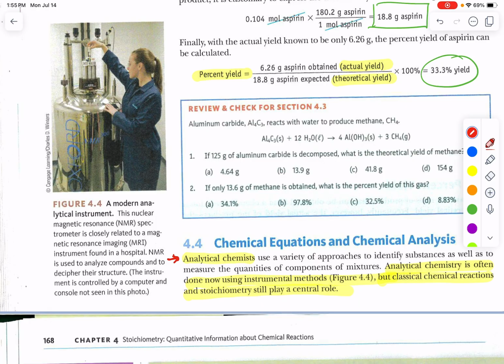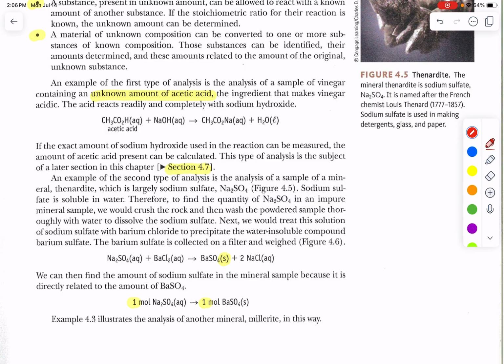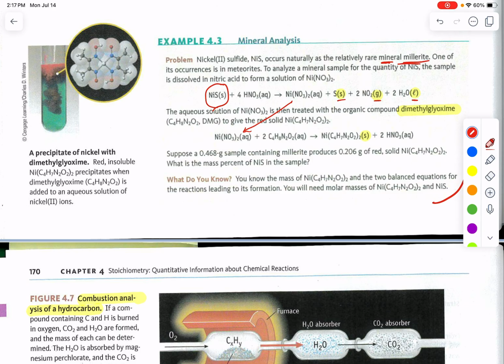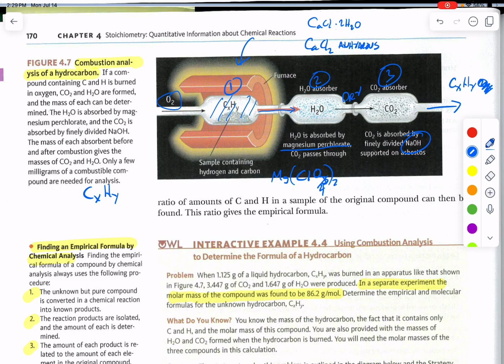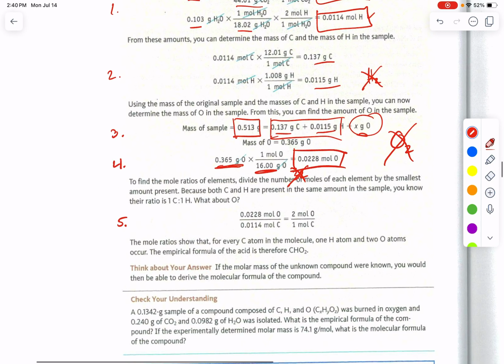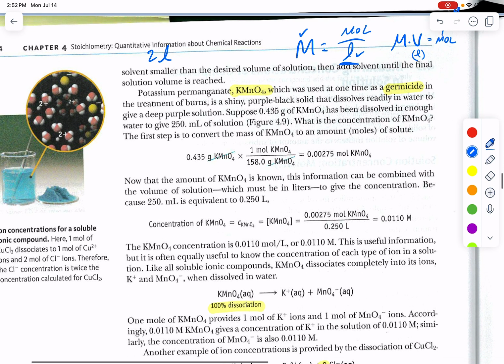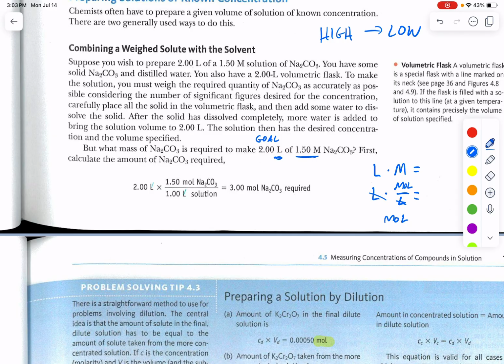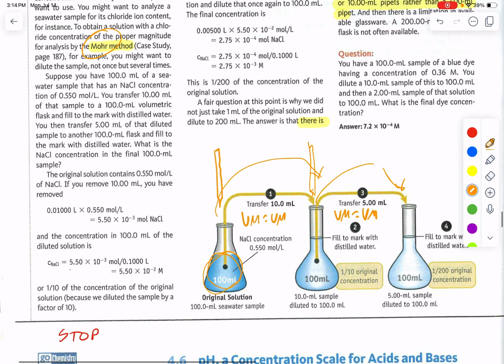APC c4 lesson2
Stoichiometry continued: qualitative analysis of a mixture, determining the formula of a compound by combustion (two examples), measuring concentrations of compounds in solution, dilutions and serial dilutions.